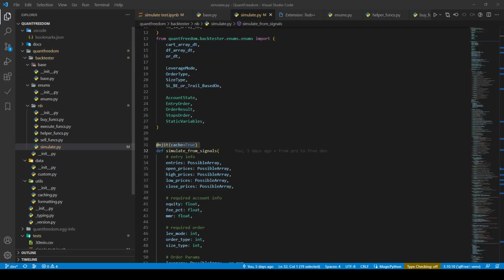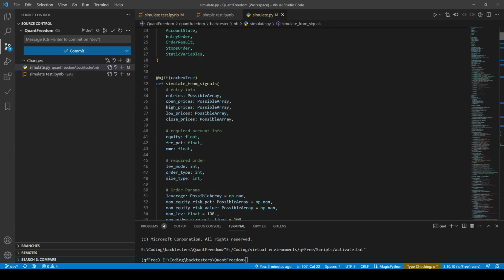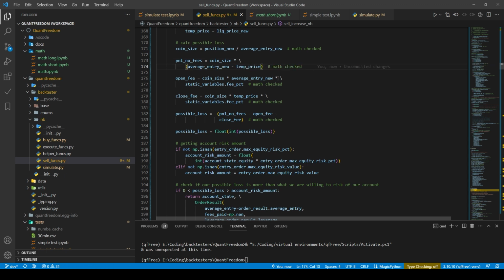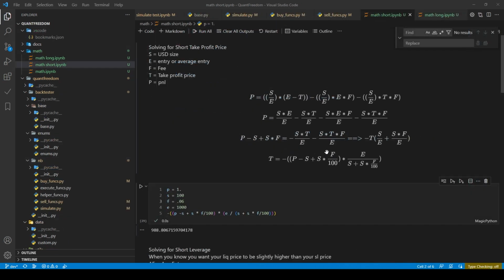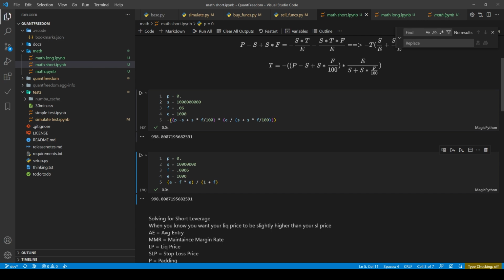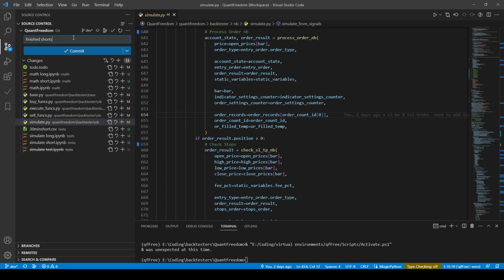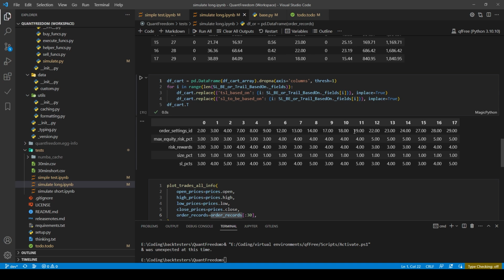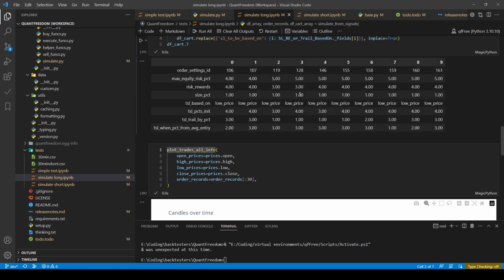2023 03 19 It now all works with numba backtesting with trailing stop loss